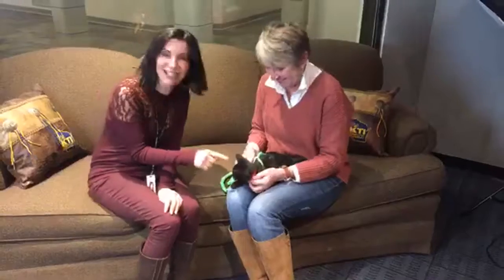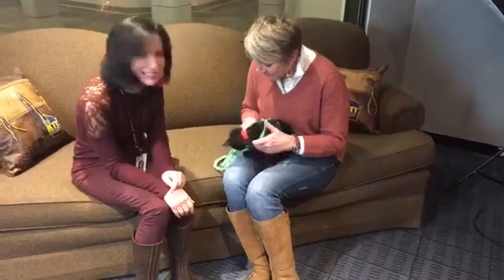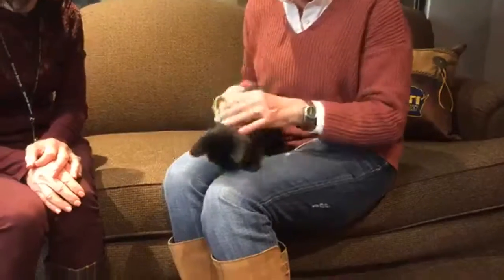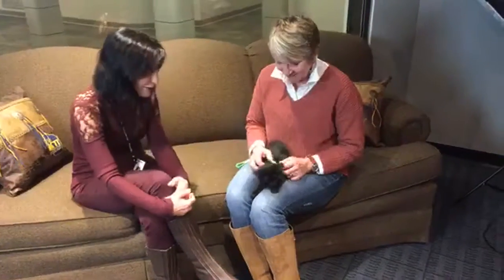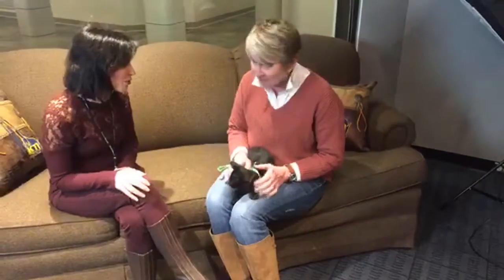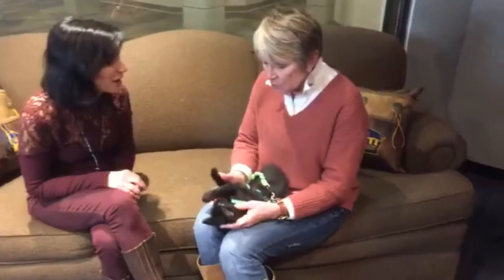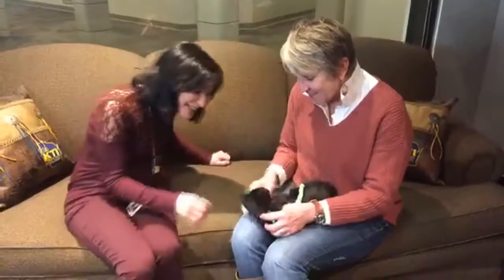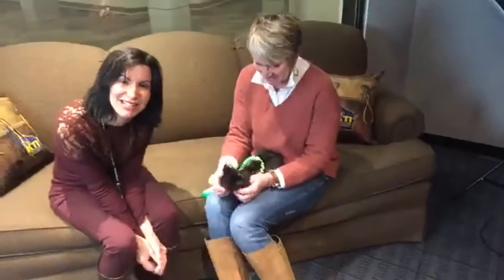Karen's Cats & Canines: Meet April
You can adopt this adorable kitten from the Wisconsin Humane Society.